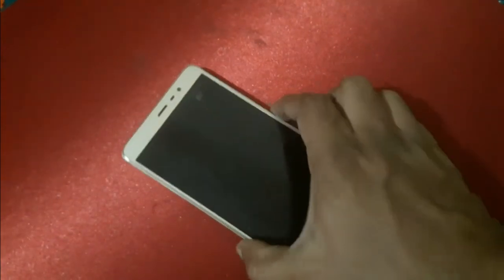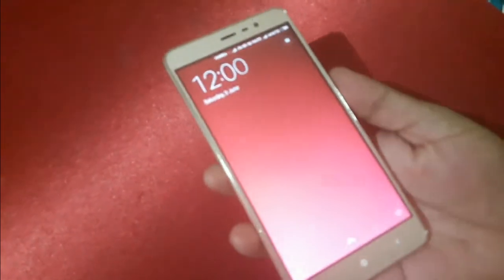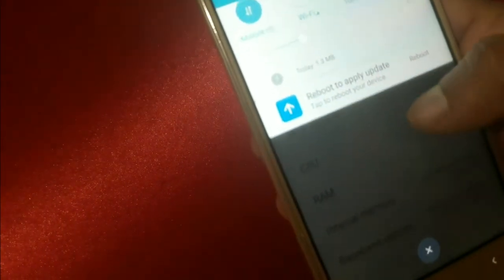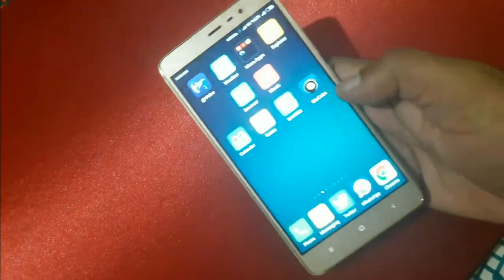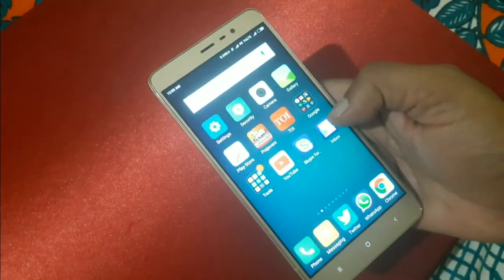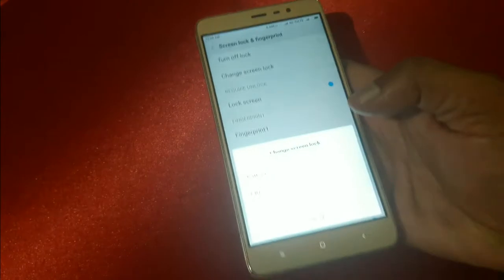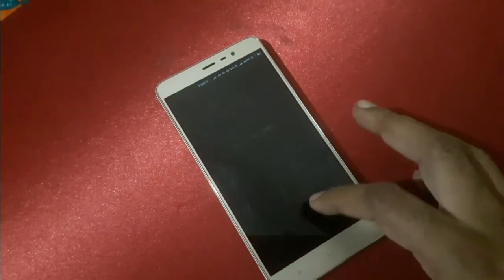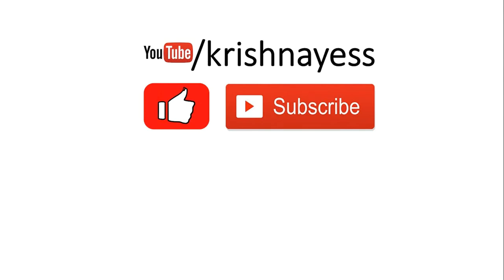Airwatch agent installation on xiaomi mi redmi phones [SOLVED]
This video shows hot install airwatch with Redmi note 3